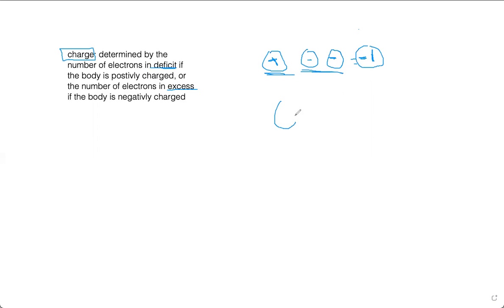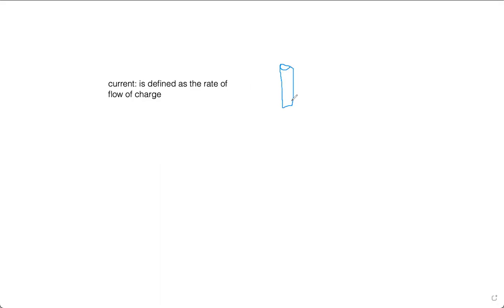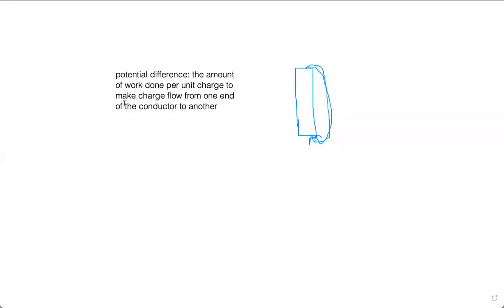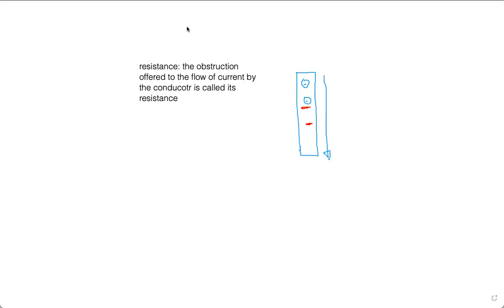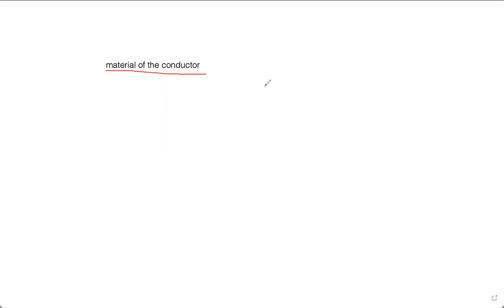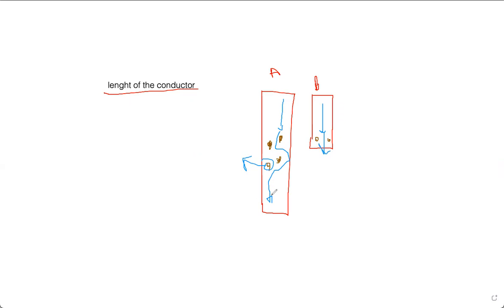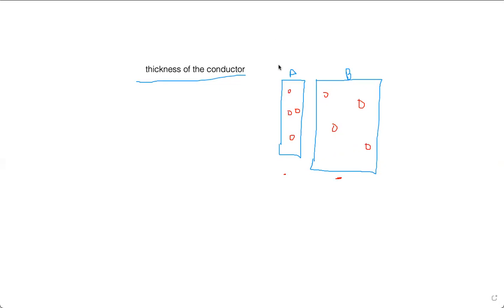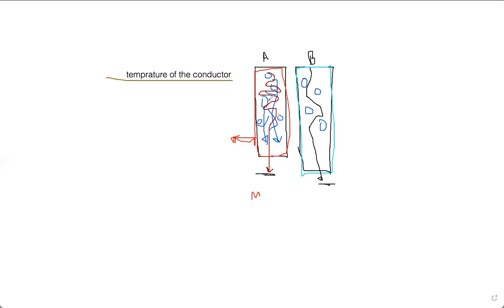Basics of electricity